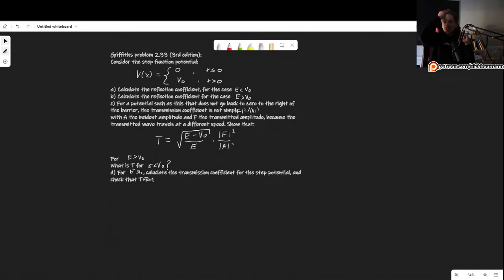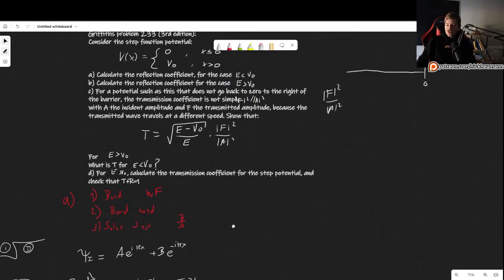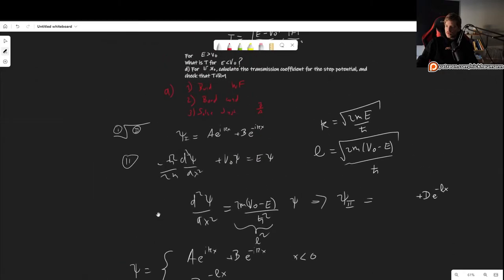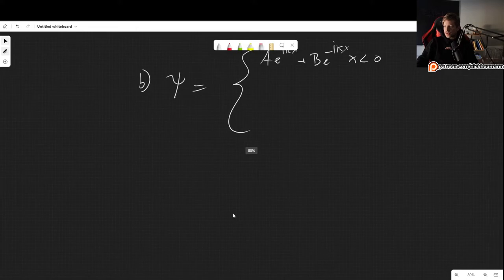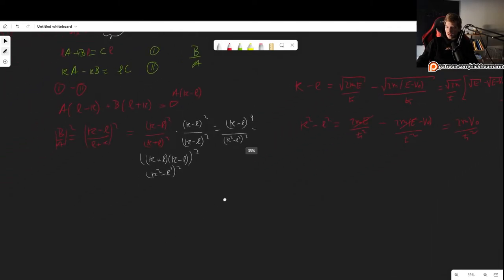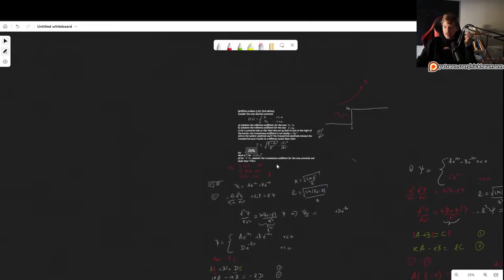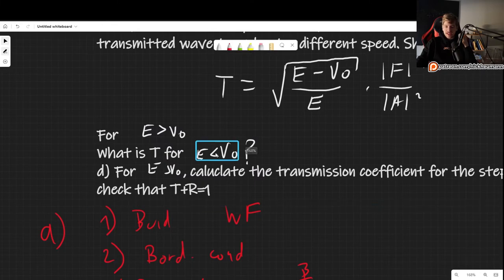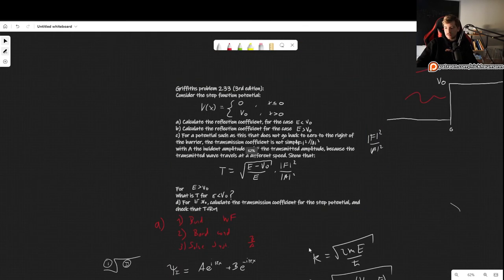Griffiths QM 2.33 Solution: Transmission and reflection Coefficient for Step Potential Barrier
In this video I will solve problem 2.33 as it appears in the 3rd edition of Griffiths Introduction to Quantum Mechanics. The problem asks us to consider the Step function potential and calculate the reflection coefficient for the case E greater than V0  and E smaller than V0. We then need to consider that for a potential such as this that does not go back to zero to the right of the barrier, the transmission coefficient is not simply |F|**2/|A|**2, with A the incident amplitude and F the transmitted amplitude, because the transmitted wave travels at a different speed. Finally, we check that T+R=1

00:00 Introducing the problem
02:00 Explaining the procedure for solving problems like this
02:47 a) Building the wavefunction
05:30 a) Apply border conditions
06:30 a) Solving the system for R
09:00 b) Building the wavefunction
12:15 b) Apply border conditions
13:00 b) Solving the system for R
17:32 c) Find the new expression for T
20:38 d) Finding transmission coefficient T